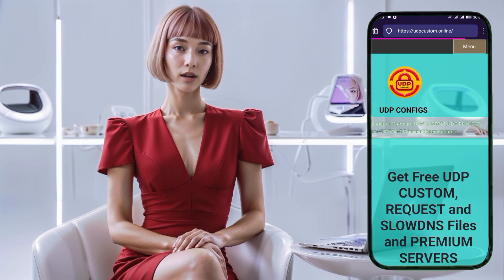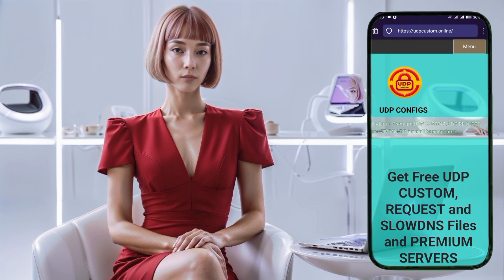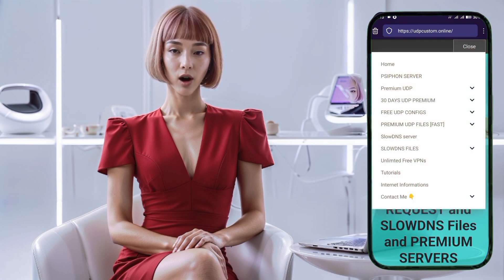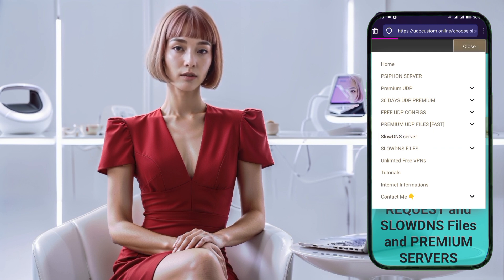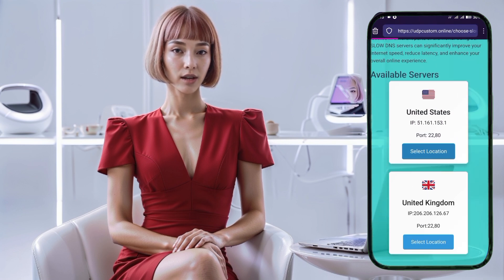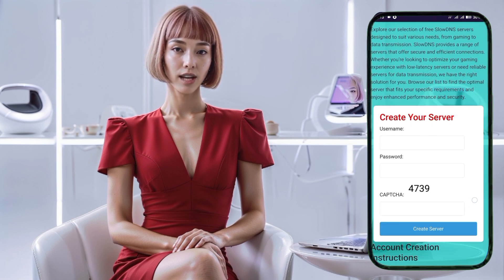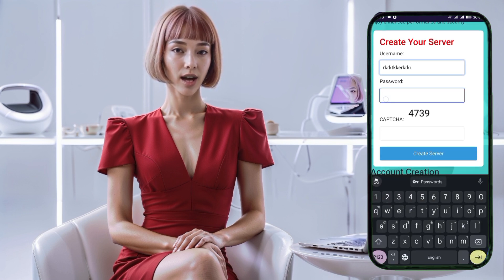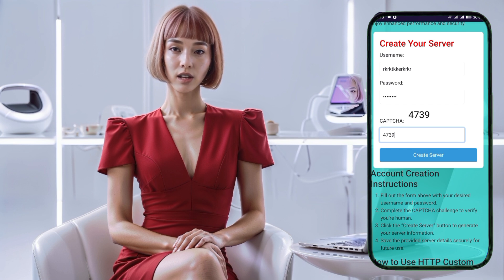How to Create a SlowDNS Server and Use it on a HTTP Custom VPN for Secure Browsing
In this video, I'll show you how to create a SlowDNS server and set it up on HTTP Custom VPN for secure and fast browsing. You'll learn how to navigate the UDP Custom website, select a server location, and configure the VPN with the necessary settings to ensure a smooth and private internet experience. Whether you're new to this or looking for a reliable guide, this video will walk you through each step in a clear and concise manner.

   ▶️ 125tech.online